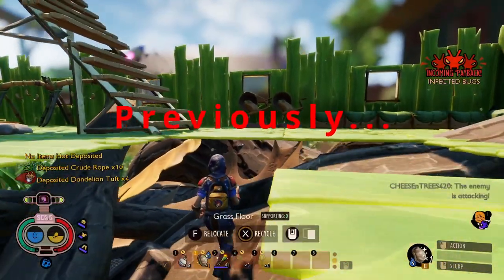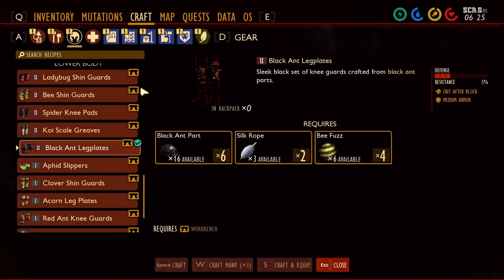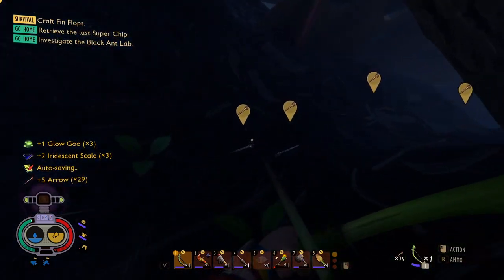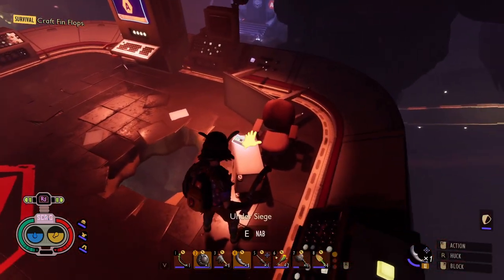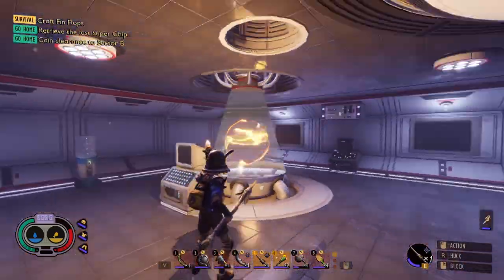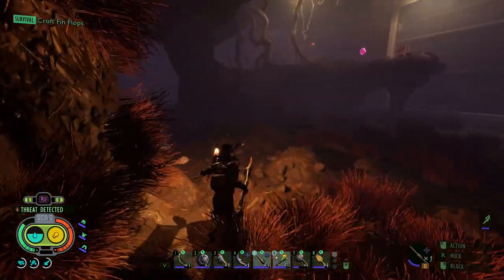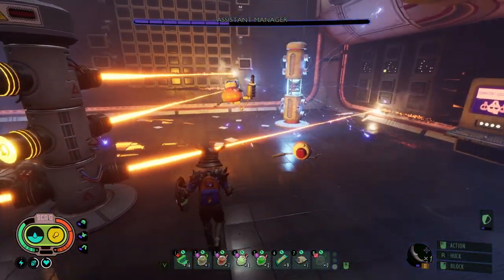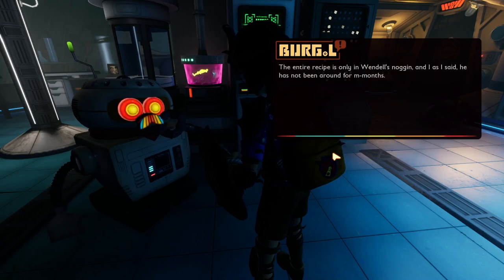TUNNELING Through the Black Ant Lab Ch.1 Ep.10 100%ing Grounded in 2024 (Woah Mode)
Hello everybody and welcome to the LAST episode of Chapter 1 in my series, 100%ing Grounded in 2024. In this episode we are taking on the Black Ant Lab including the Assistant Manager and collecting the 4th and FINAL Super Chip for BURG.L. A ginormous "thank you" to everyone who has joined me on this journey and I will see you guys in Chapter 2 ;)